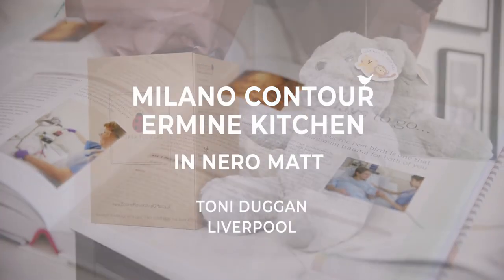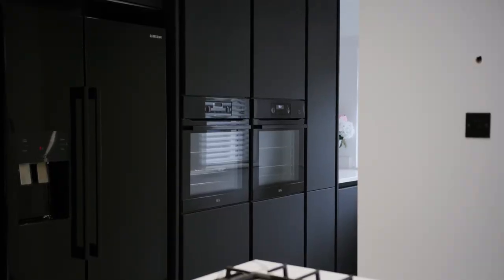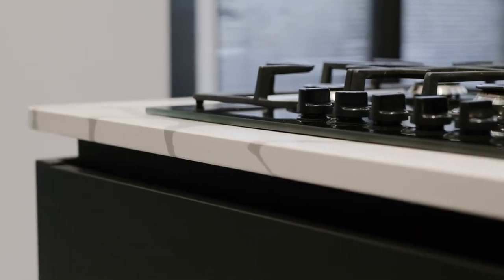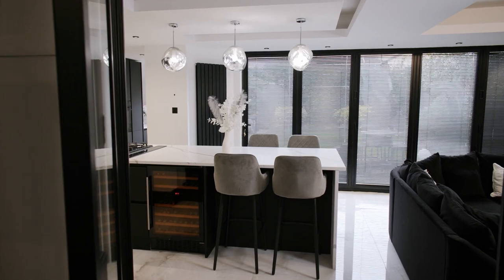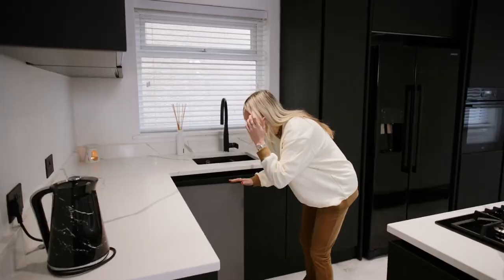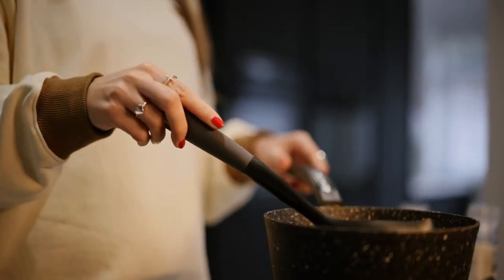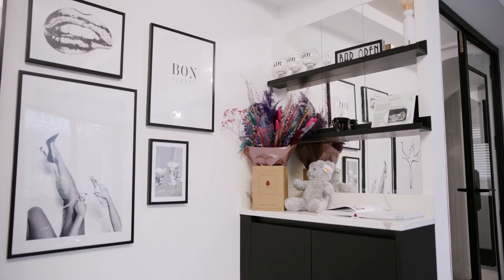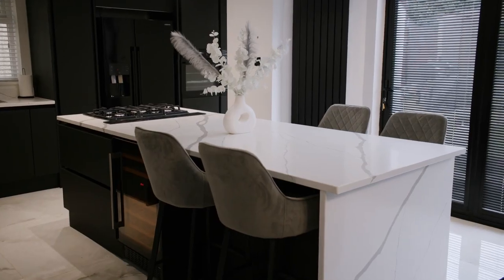Wren Kitchens: Toni Duggan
After a long day scoring goals on the pitch, former England and Everton women's footballer Toni Duggan needs a tranquil space to come home to. Knowing she could trust Wren to create her vision, she asked us to design her dream kitchen, a place to relax and recharge.

Like our kitchens?